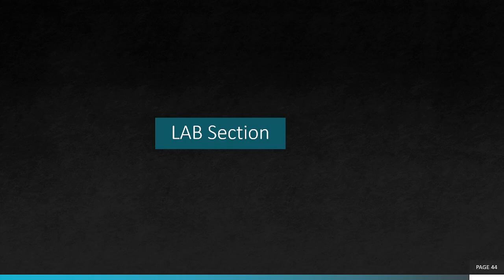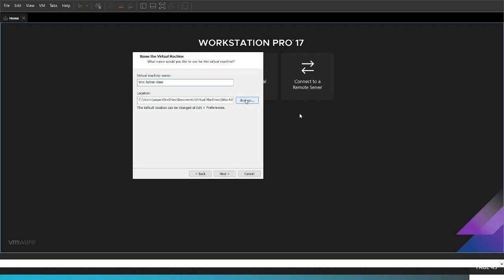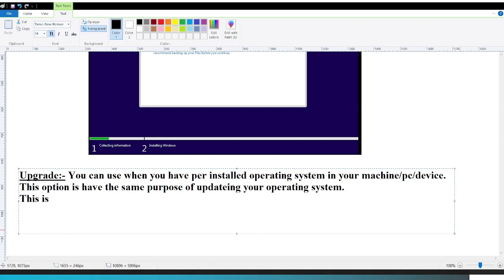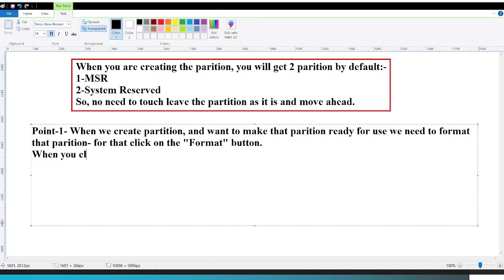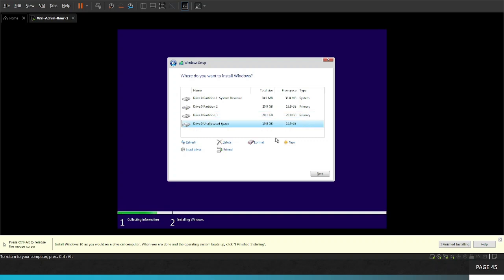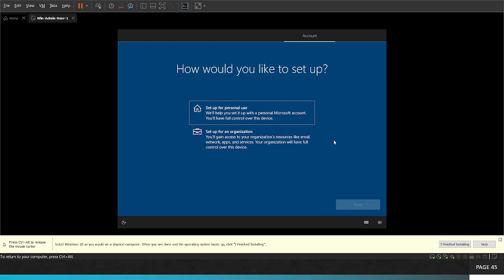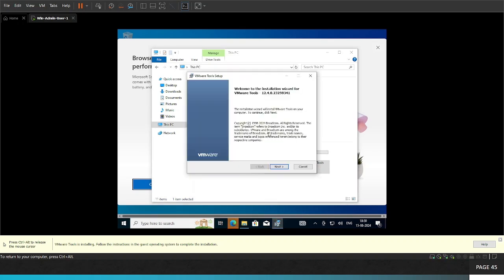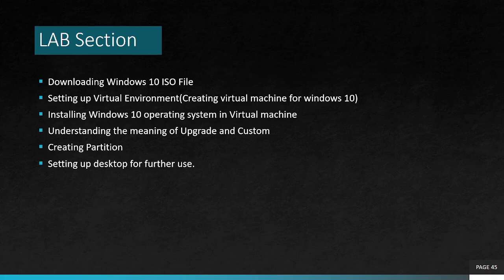Day 2- Windows Administration | Installing Windows | Initial Setup & Configuration |Windows 10 Setup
In this video, we walk you through the entire process of installing Windows 10, covering the key steps to get your system up and running smoothly:

Installing Windows 10 (Clean Installation vs. Upgrade): Discover the differences between a clean installation and an upgrade, and learn which method is best suited for your needs. We’ll guide you step-by-step through both processes, ensuring you have a clear understanding of how to install Windows 10 from scratch or upgrade an existing system.

Initial Setup and Configuration: Once Windows 10 is installed, the next crucial step is setting up your system for the first time. We’ll show you how to configure basic settings, create user accounts, and customize your Windows environment to suit your preferences.

Downloading Windows 10 Setup: Before you begin the installation, you need to download the Windows 10 setup files. In this section, we’ll guide you through the process of downloading the official Windows 10 ISO or installation media from Microsoft, ensuring you have the correct and most up-to-date version.

Whether you’re a beginner setting up Windows 10 for the first time or an experienced user looking to refresh your skills, this video provides all the essential information you need.